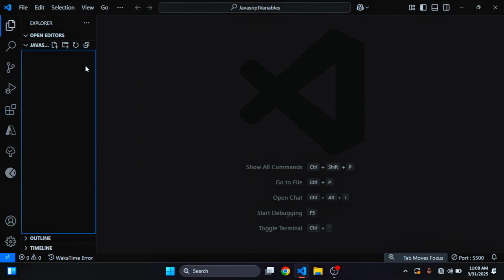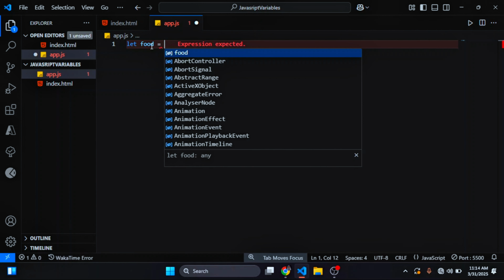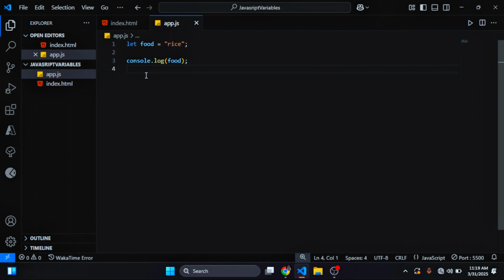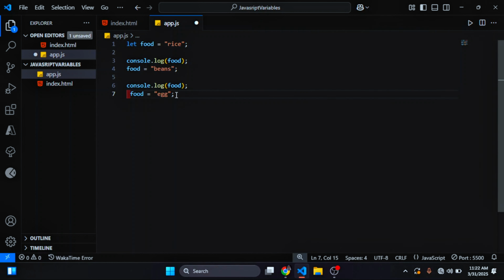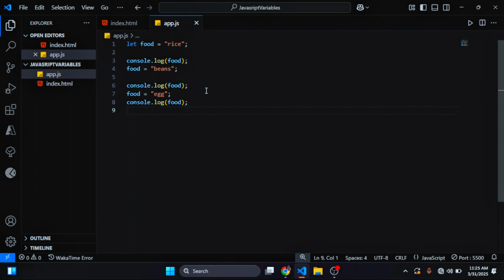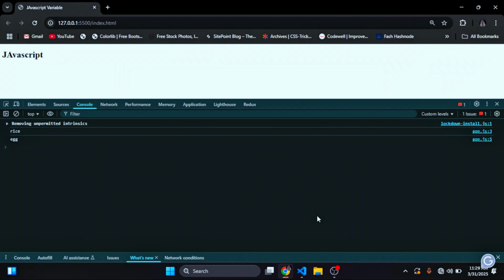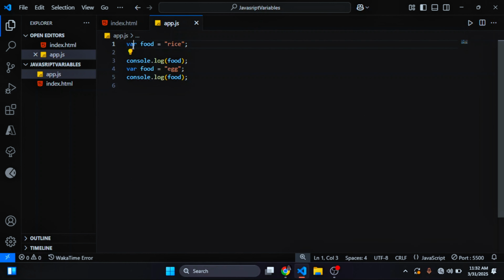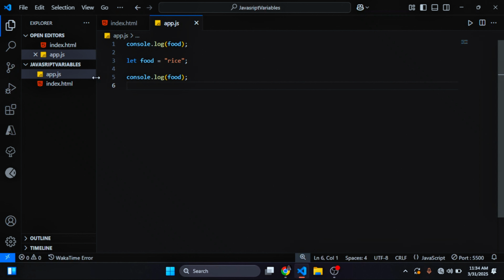All About JavaScript Variables: Complete Tutorial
A complete tutorial on Javascript variables.